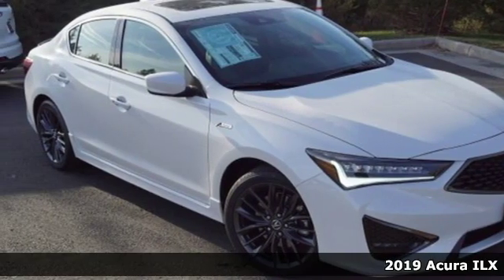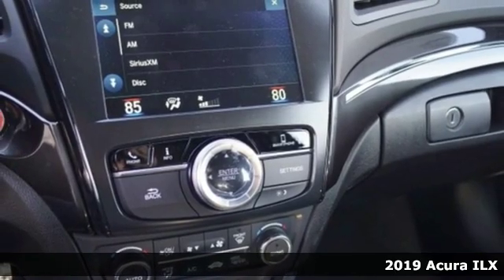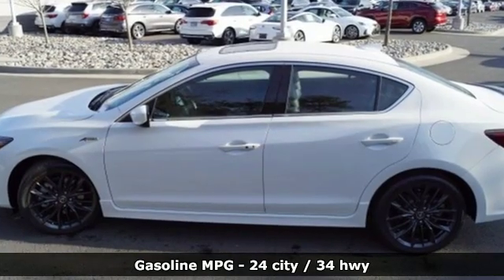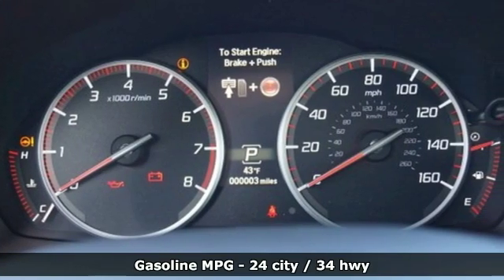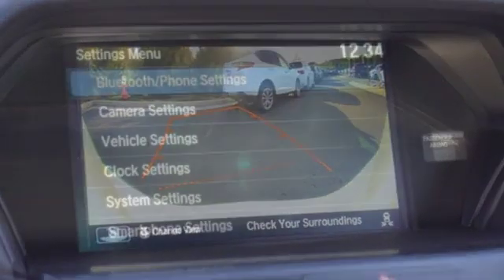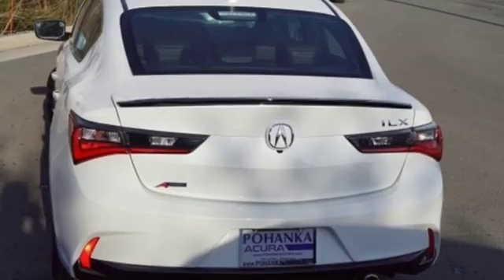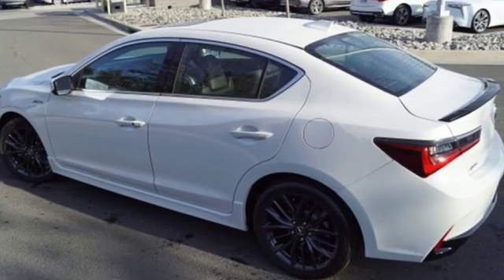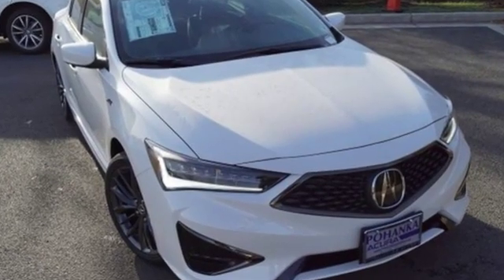New 2019 Acura ILX Arlington VA Acura Washington-DC, DC KA007536 - SOLD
Year: 2019
Make: Acura
Model: ILX
Trim: Premium/A-SPEC Package
Engine: 2.4L I4 DOHC i-VTEC 16V
Transmission: 8-Speed Dual-Clutch
Color: White
Interior: Ebony
Stock #: KA007536
VIN: 19UDE2F85KA007536
Platinum White Pearl with premium leather trimmed ebony interior with ultra suede seat inserts, heated front seats, premium and A-Spec packages, power moon roof, satellite radio, and much more. Recent Arrival! 24/34 City/Highway MPGbrbrbrAll prices exclude taxes, title, license, and dealer processing fee of $799.00. Published price subject to change without notice to correct errors or omissions or in the event of inventory fluctuations. All features not on all vehicles. Vehicles shown are for illustration purposes only. MPG is based on 2016 EPA mileage ratings. Use for comparison purposes only. Your actual mileage will vary, depending on how you drive and maintain your vehicle, driving conditions, battery pack age/condition (hybrid only), and other factors. MPG is based on 2017 EPA mileage ratings. Use for comparison purposes only. Your mileage will vary depending on driving conditions, how you drive and maintain your vehicle, battery-pack age/condition (hybrid only), and other factors.

Address:
13911 Lee Jackson Highway